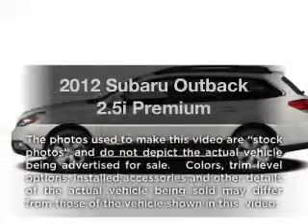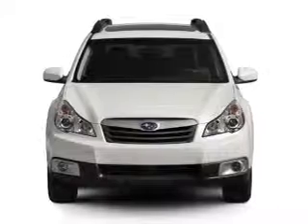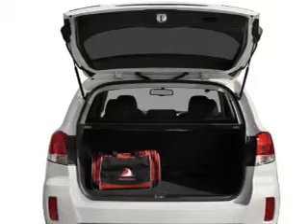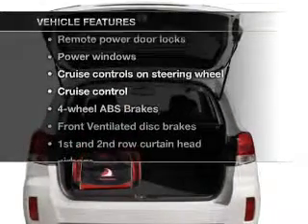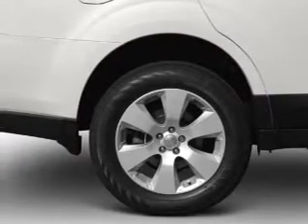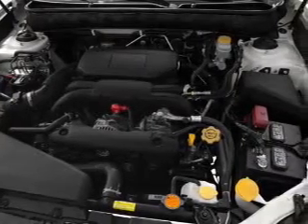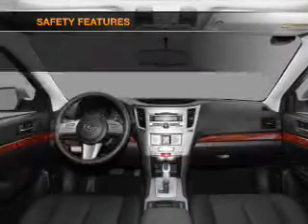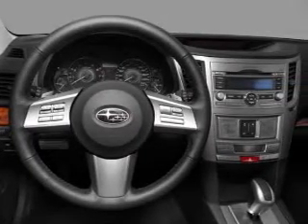2012 Subaru Outback - HOUSTON TX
Year: 2012
Make: Subaru
Model: Outback
Trim: 2.5i Premium
Engine: 2.5 liter H4 16 valve
Transmission: Automatic CVT
Color: Ice Silver Metallic
Mileage:
Address:
17109 KATY FREEWAY